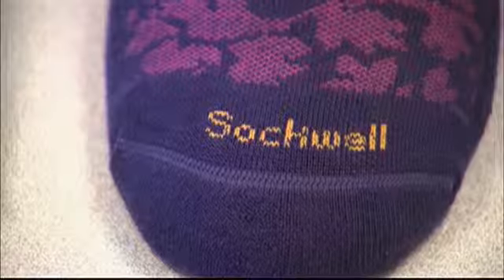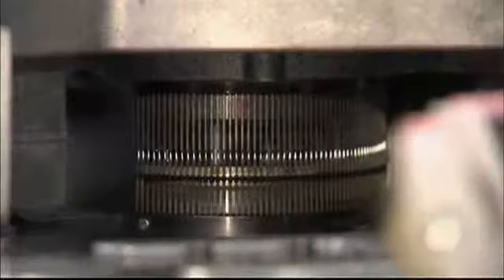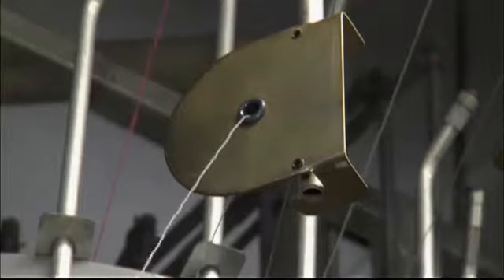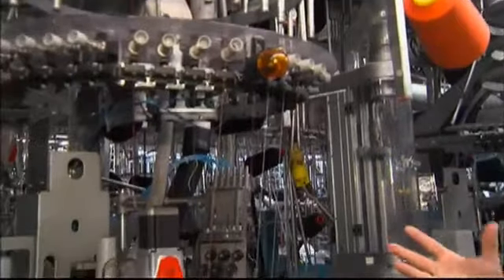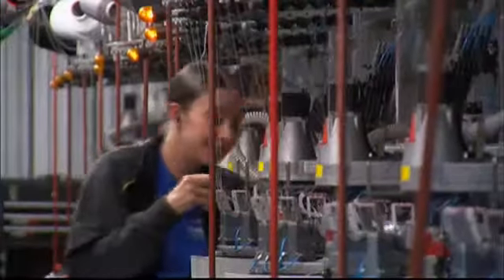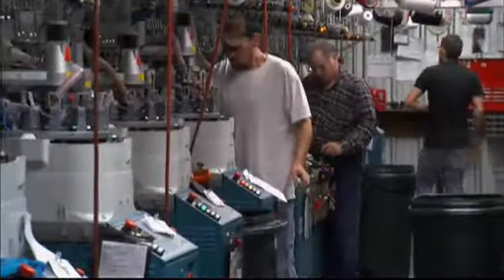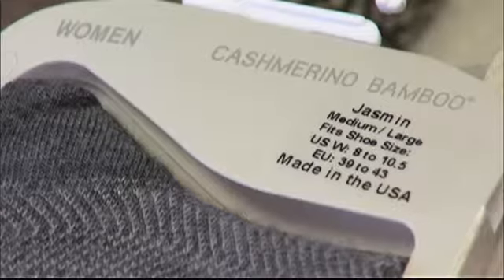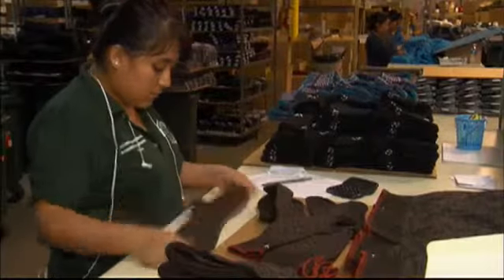Made in Our Hometown: The New World of Com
Compression socks serve a lot of purposes, but they also sometimes come with a certain stigma. "What was availabe on the market before we launched Sockwell, we joked fell into two categories, ugly and uglier," says partner Jim Markley.

Enter Sockwell, and Goodhew, two brand names under one local roof that are knitted in an East Ridge facility. "Our typical sock has about 10 or 12 different yarns in it so they are complicated to make," says partner Thomas Lee. "It takes a sophisticated high end computer which is embedded in the machine."

It takes about 4 minutes to knit once each sock starts out as super fine merino wool or bamboo yarn, with elastic that's infused from the top of the sock to tail of the toe. Once the calf of the sock is knitted, an arm moves the "work in progress" to the other side of the machine where it's folded over, the opposite stitches are matched, and the toe is closed. "The beauty of the sewing mechanism is it creates a perfectly flat toe seam where there are no ribs or bumps," Lee says.

From the knitting floor to post-production, the socks are scoured, pre-shrunk and dried, and then pressed back into their original shape. All to bear the two brand names that carry a lot more than just a brightly-colored sock. "We decided to do a made in the USA brand," Markley says. "We wanted it to be home-grown wool, have a small carbon footprint so we super wash in South Carolina, we spin it there, and we knit it in Tennessee and North Carolina."

For a product that's made in our hometown and shipped across the country and the world. "You know that you've created something that certainly is impactful," says Lee.

By: Latricia Thomas